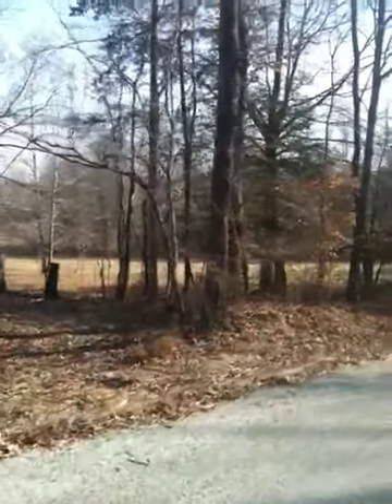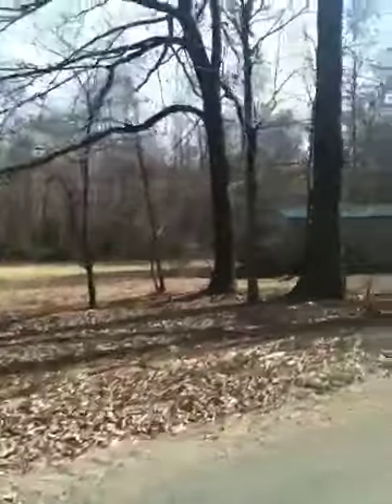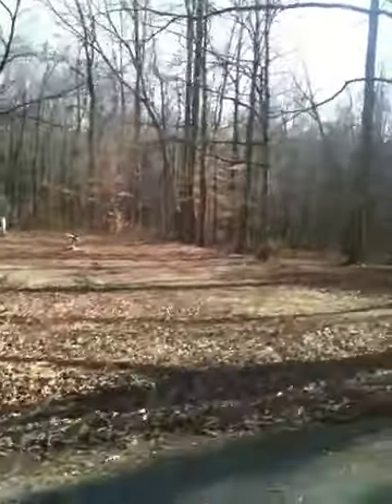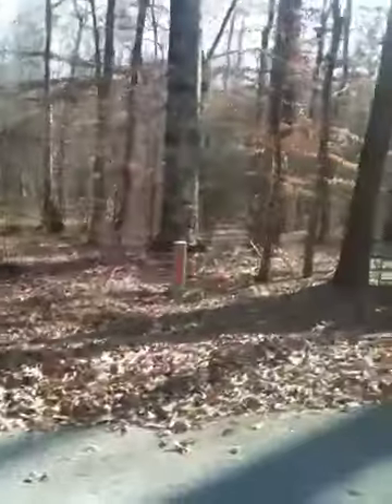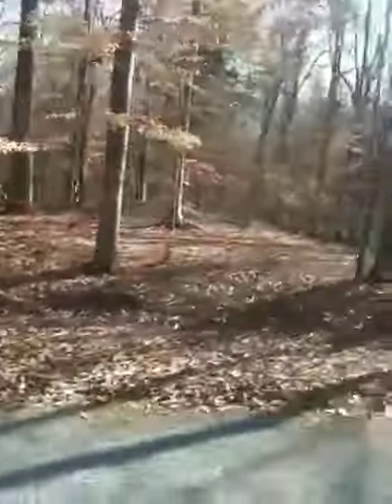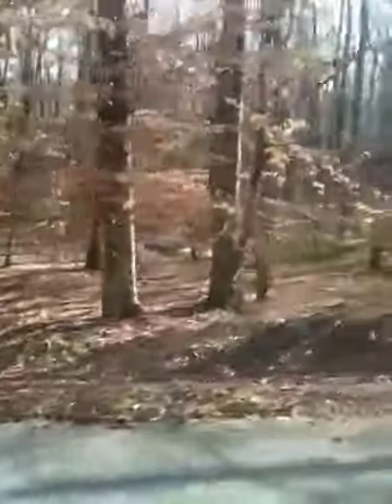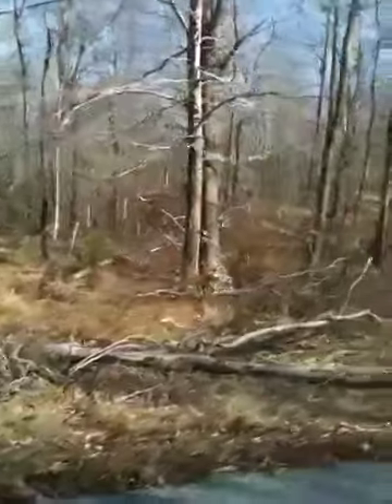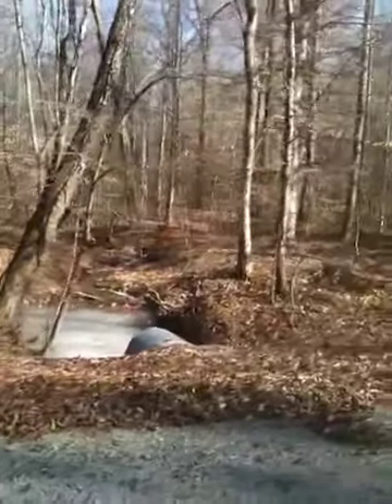Land for sale Pinson Tn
I have just listed 17 acres on 81 Roberts Road in Pinson Tennessee. This is wooded acreage with a moblie home that is being sold as is. It does have a septic tank with a well. The land has to springs that run through the property. It would be a great place to build your home.